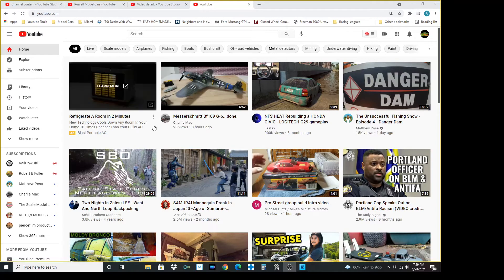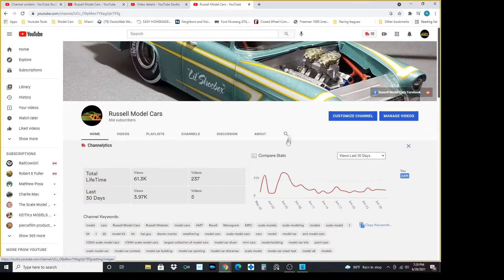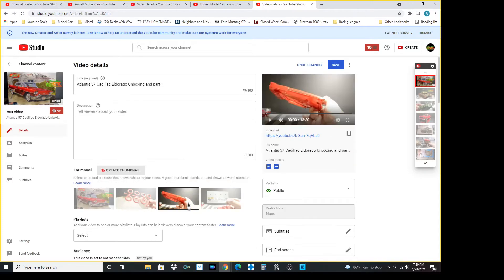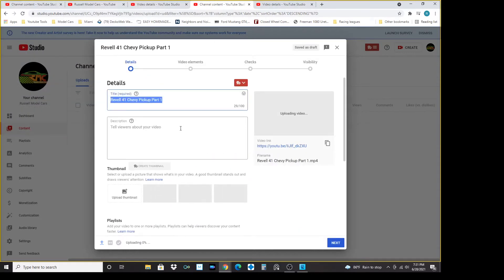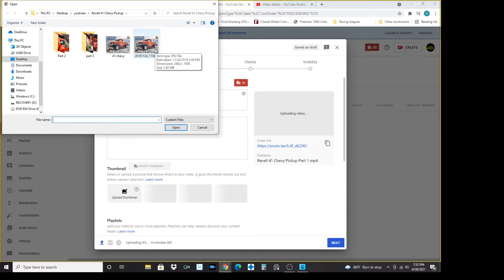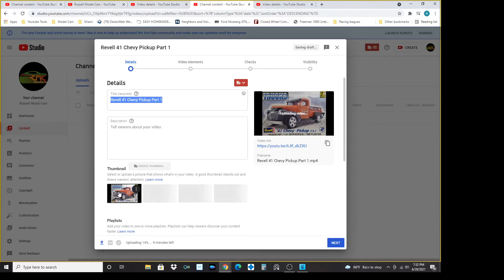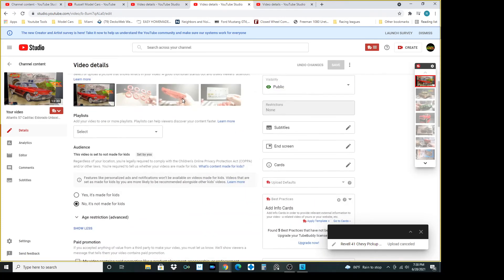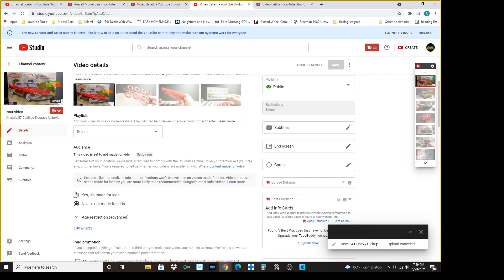Michael Hintz Question Answered